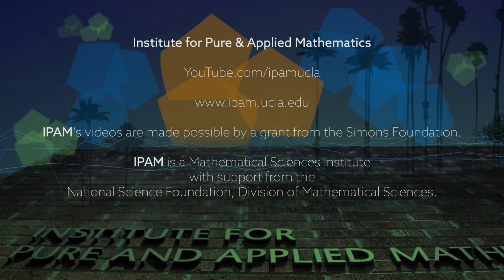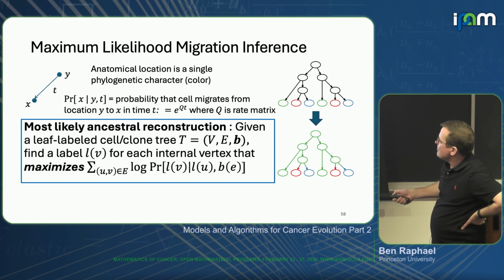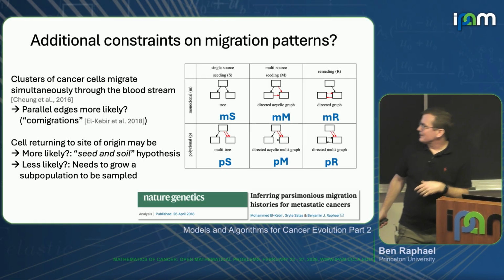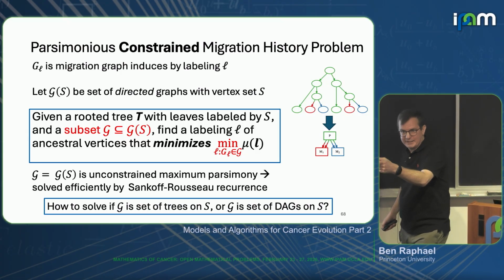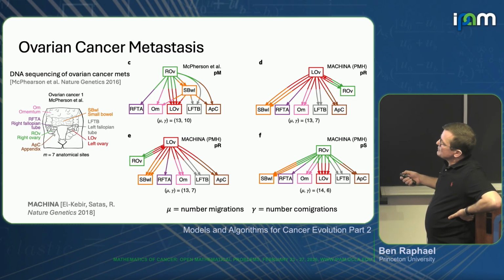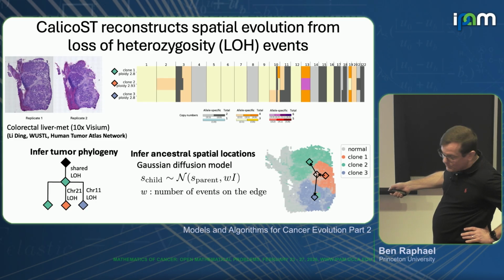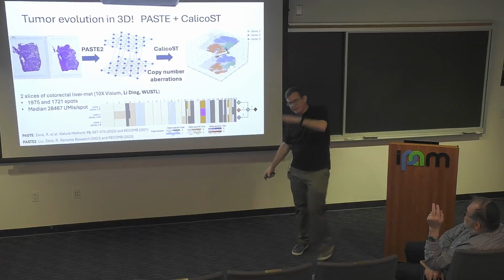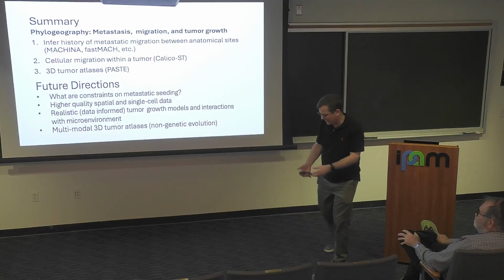Ben Raphael - Models and Algorithms for Cancer Evolution, Pt. 2/2 - IPAM at UCLA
Recorded 24 February 2026. Ben Raphael of Princeton University presents "Models and Algorithms for Cancer Evolution, Pt. 2/2" at IPAM's Mathematics of Cancer: Open Mathematical Problems Workshop.
Abstract: Cancer arises through the accumulation of genetic and epigenetic alterations in the cells of a tissue. This tutorial will describe models and algorithms to address some of the challenges that arise in inferring cancer evolution from high-throughput DNA/RNA sequencing data. These challenges include: deconvolving mixtures of mutations from sequencing of bulk tumor sampling, addressing high rates of error and missing data in single-cell sequencing, modeling copy number aberrations that alter large genomic regions, and leveraging information from regional, spatial and longitudinal sampling.